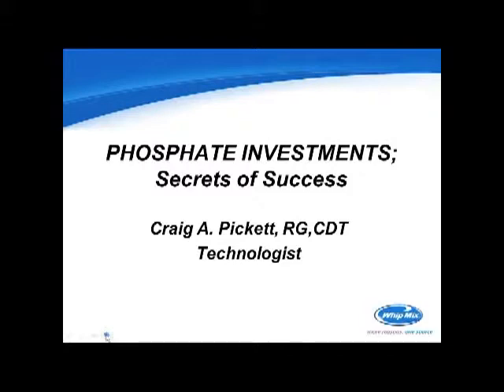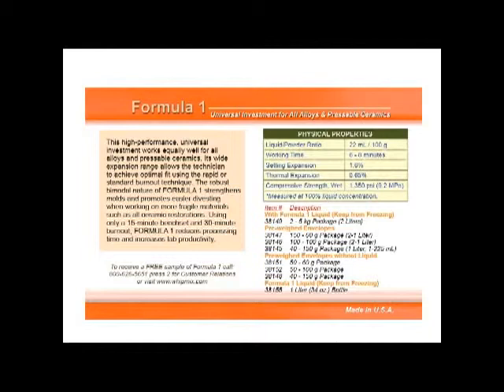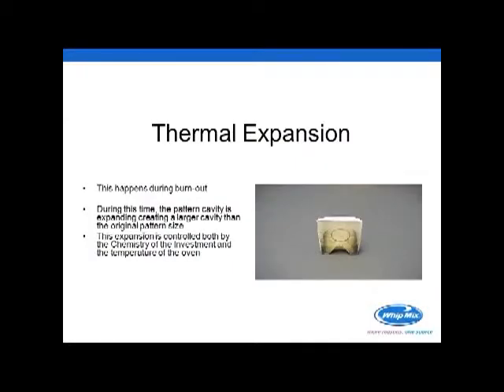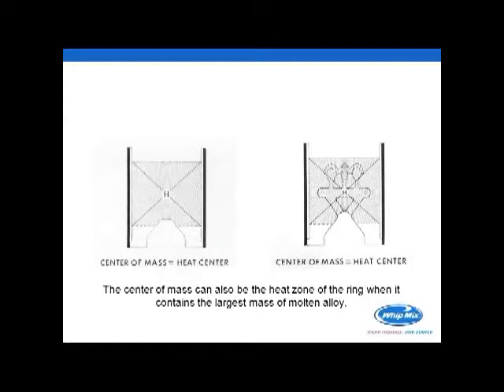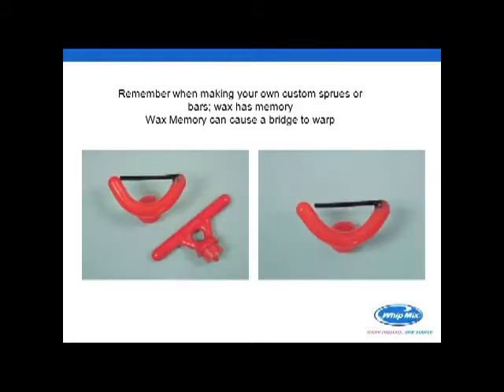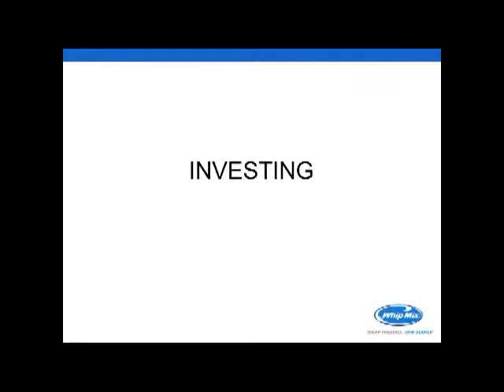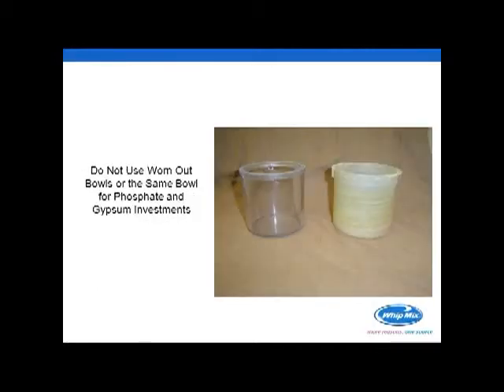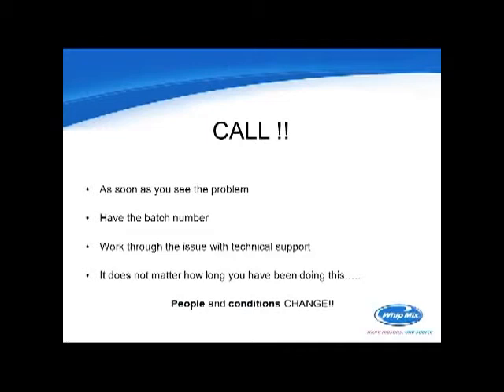[Webinar] Phosphate Investments - Secrets To Success with Craig Pickett, CDT, RG, TE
This course helps technicians achieve more predictable and reliable results in the Crown and Bridge area as well as a more cost effective laboratory.